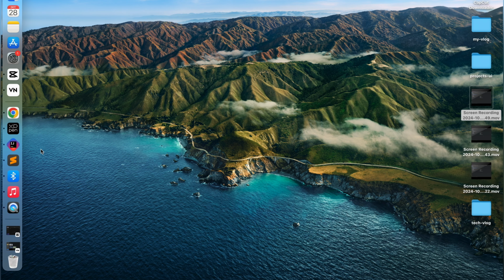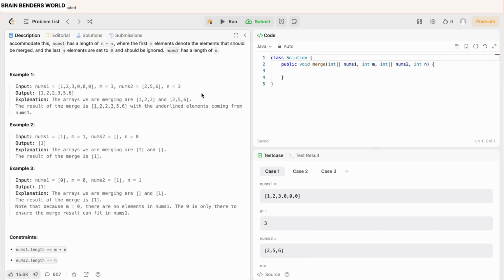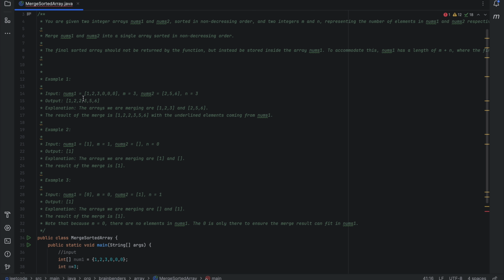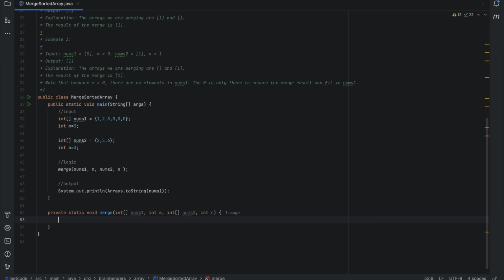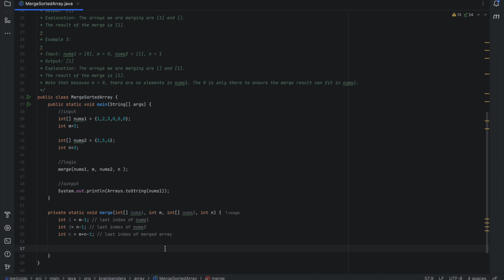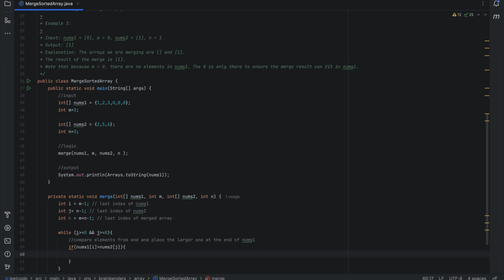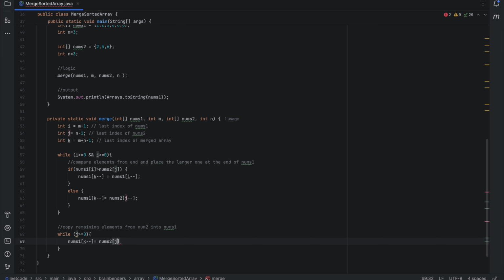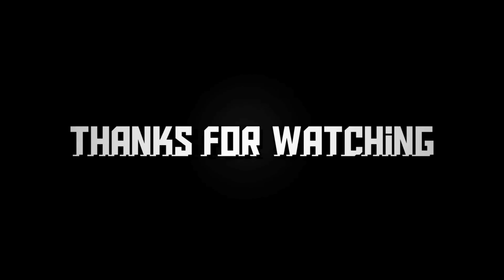Master Merge Sorted Arrays Problem | LeetCode Solution Explained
🚀 Welcome to Brain Bogglers! 🚀
In this video, we dive deep into the Merge Sorted Arrays problem from LeetCode. You'll learn:
✅ Step-by-step approach to solving the problem efficiently.
✅ The logic behind merging two sorted arrays into one.
✅ Optimal solutions and coding tips to ace interviews.

Whether you're a beginner or prepping for advanced coding rounds, this video will boost your problem-solving skills! 💻````